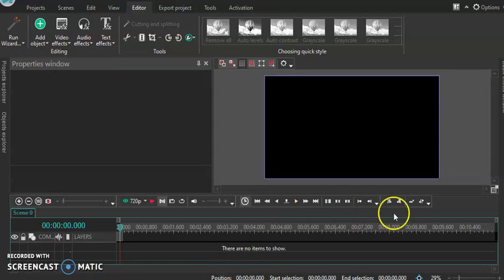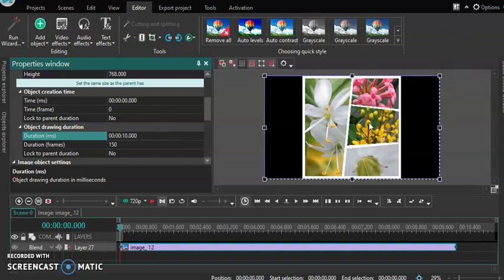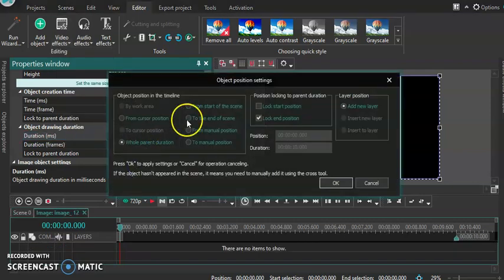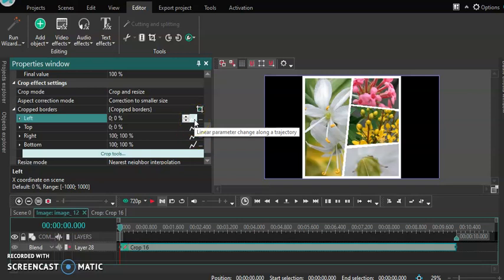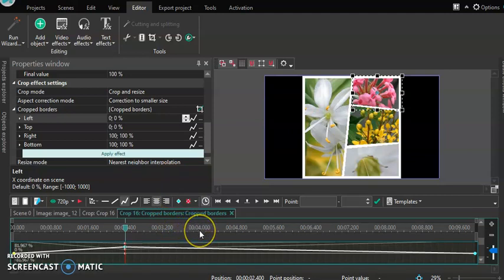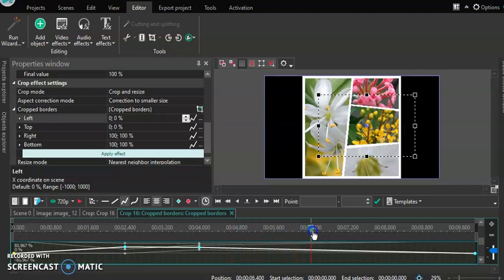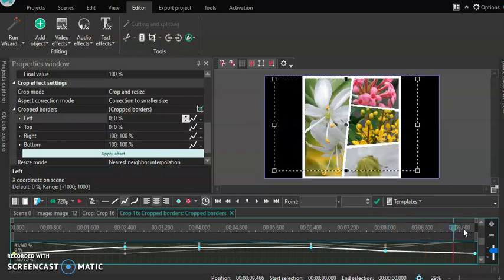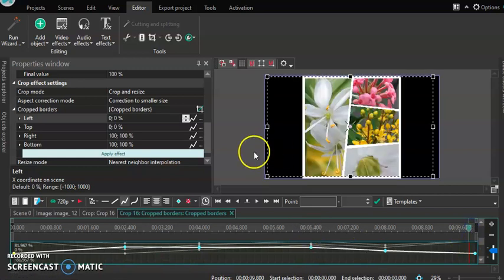VSDC Free Video Editor: animate an image/photo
VSDC Free Video Editor beginner's tutorial:
In this video, I will show you how you can animate an image/photo in VSDC Free Video Editor v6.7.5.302.